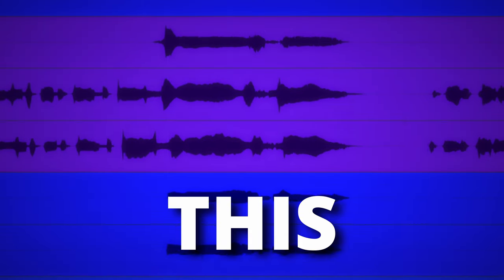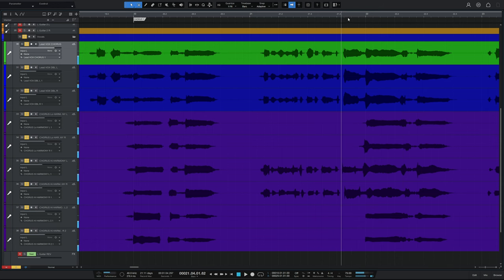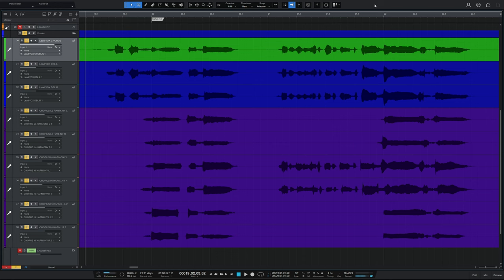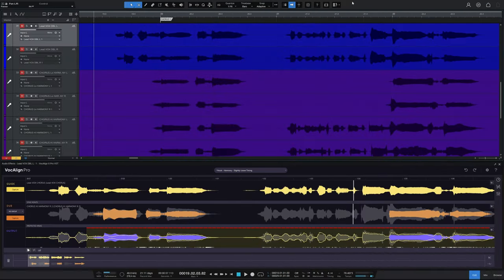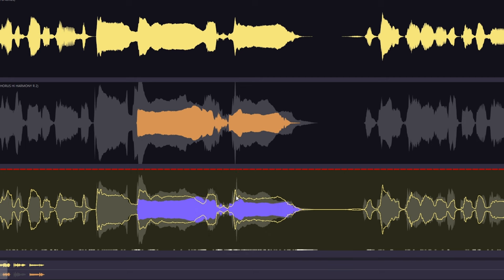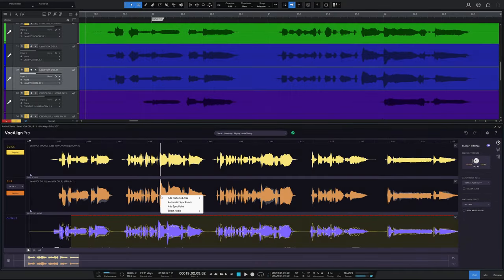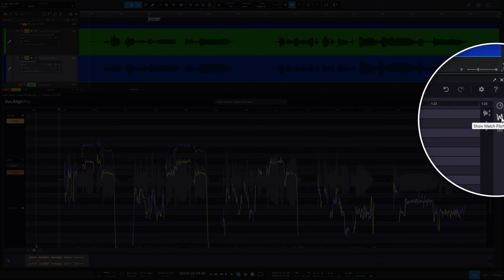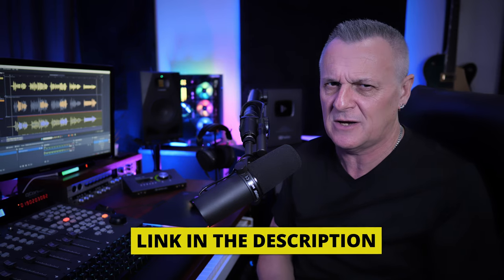Syncing Vocals with VocAlign Pro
CHAPTERS
00:00 Intro
00:59 THE PROBLEM
04:09 Basic Steps
06:44 Sync Points (Pro Only)
09:51 Process Groups (Pro Only)
12:04 Smart Pitch (Pro Only)
15:17 Misc New Features